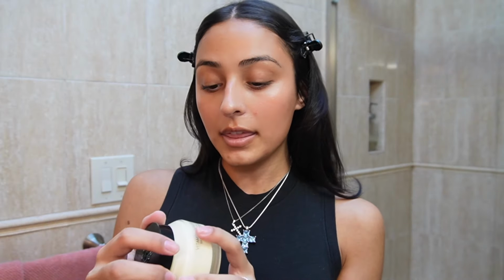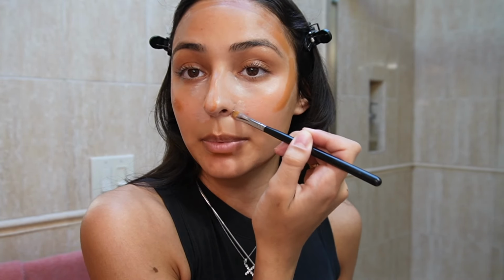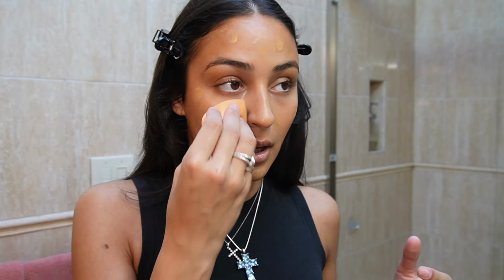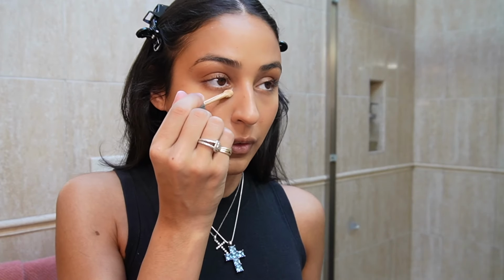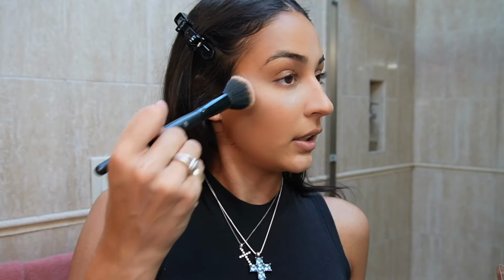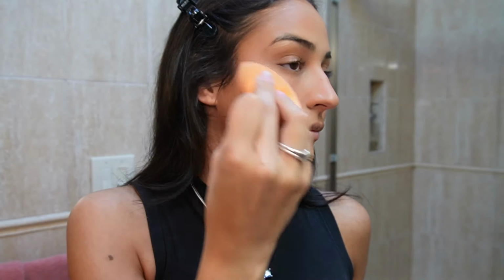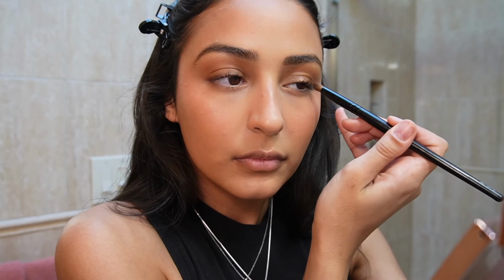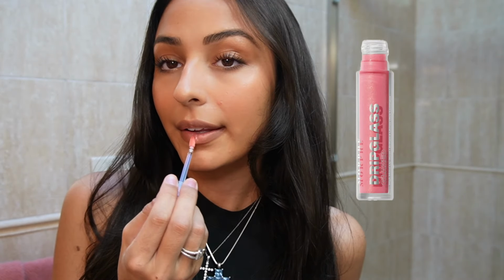doing my "go-to" makeup & getting ready together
(comment saying you're from yt and I’ll follow you back!